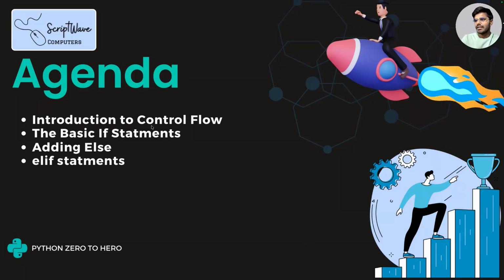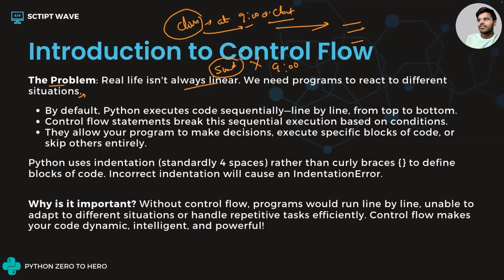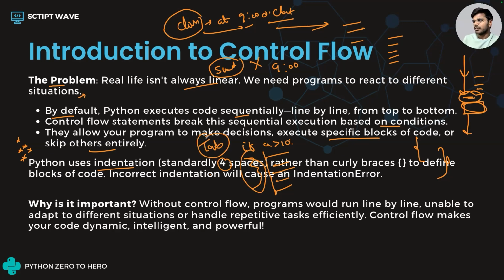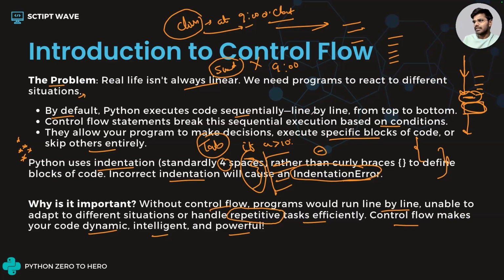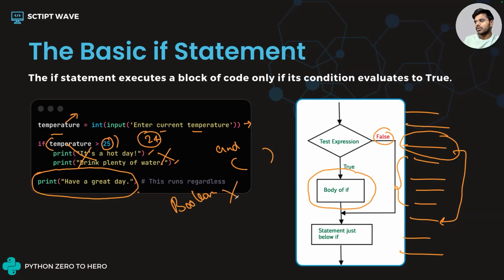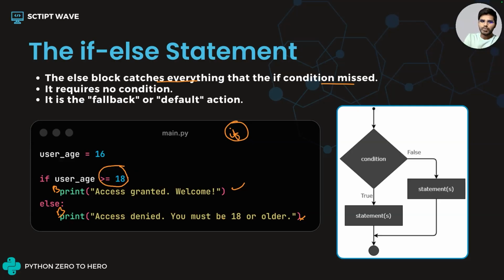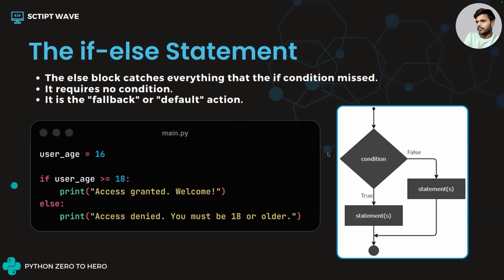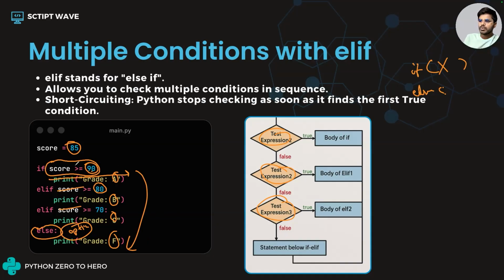05.1 - Control flow statements introduction